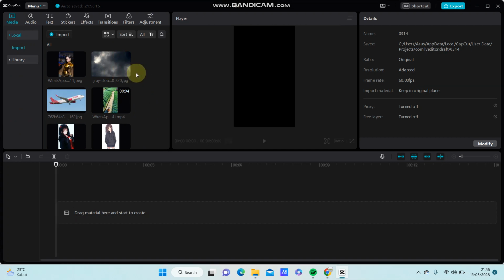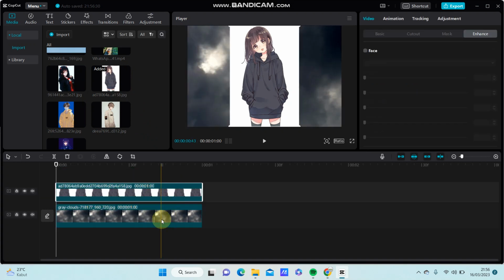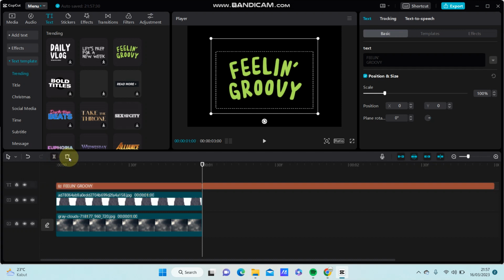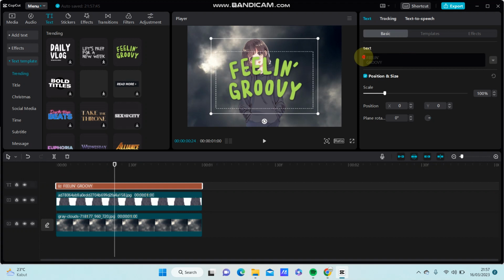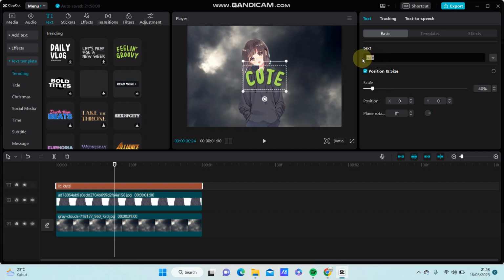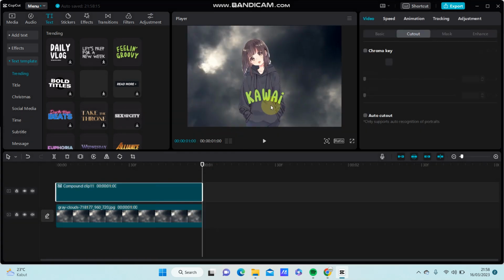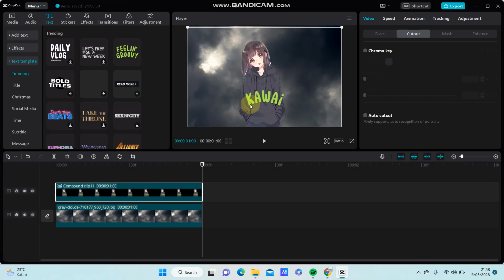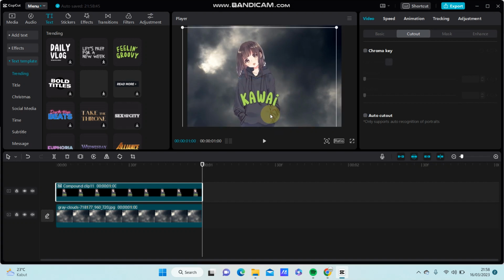How to Add Text Template to Overlay Only in CapCut PC? CapCut Video Editor Tutorial on PC Windows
Want to add text template to overlay only on CapCut PC? Here's how you can do that.